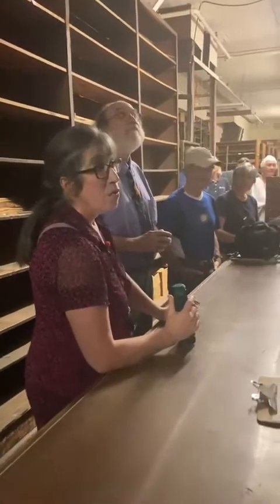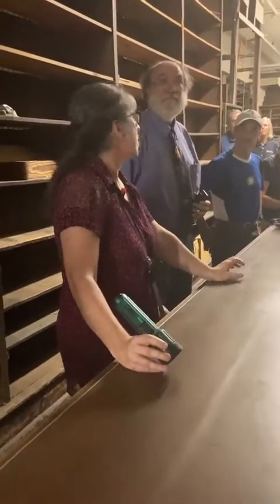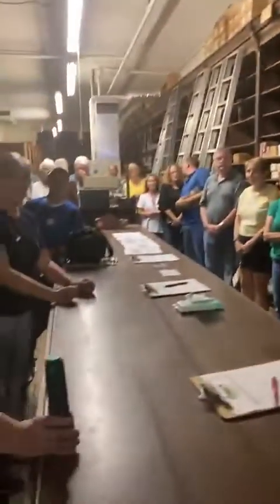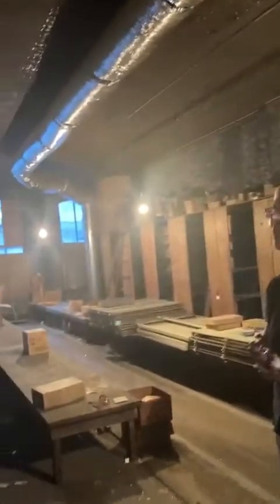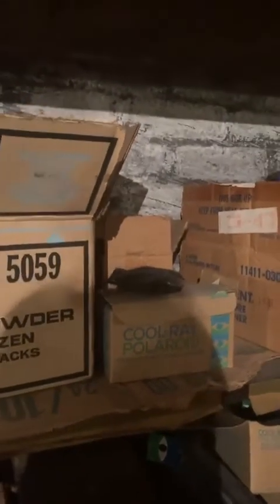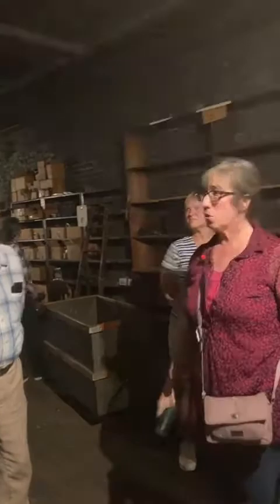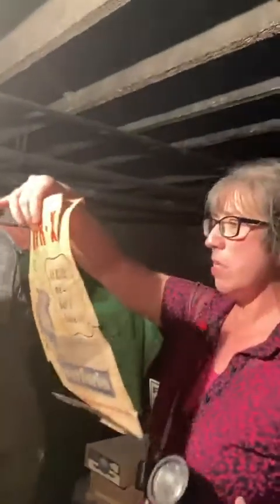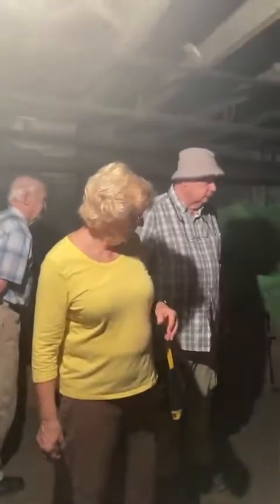Friends of Wheeling Tour - 1410 Main Street (Goodwin Drug Company)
1410 Main Street – Goodwin Drug Company; Note: we experienced some problems with our microphones so finally stopped using them.
This area of Wheeling has been commercial for decades.  The 1870 “Birds Eye” view shows a row of buildings along the east side of Main Street, south of 14th (then named Quincy Street). The map shows a small, one- or two-story building that might have stood on the site (1410 Main) at that time.
The first Wheeling City Directory that was found for 1410 Main Street was in 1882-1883 for the George S. Feeny Company, wholesale confectioner and fancy grocery.  That listing is consistent with the 1884 Sanborn map that indicates a narrow, three-story, brick “wholesale candy” store at that address.
The following biography of Feeny (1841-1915) was found on FindaGrave.com:
Son of Hugh Fitzgerald Feeny and Mary Steenrod. George was born in Wheeling in 1841. When the civil war broke out, George enlisted in the fall of 1861 in Co. G, Stonewall Brigade as a private.

During his service he contracted typhoid fever which rendered him unable to perform active duty. Approximately three months later, George was able to accept a staff position with Maj. J.C. Johnson and was promoted to First Lieutenant for gallant and meritorious service. He served the remainder of the war and was surrendered with the army of General Johnson. He was paroled at Augusta, Georgia.

George engaged in the battles of Shenandoah Valley, Kernstown, Port Republic, Cross Keys, Winchester, Front Royal and also the Seven Days' fighting before Richmond.

George was twice captured, once near Bristol, Tennessee and the second time near Jonesboro, Georgia, all within a week's time.

After the war, George returned to Wheeling and began a wholesale grocery business.
[Lieut George Steenrod Feeny (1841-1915) - Find a Grave Memorial]

The 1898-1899 City Directory shows that the property was then the location of Harper and Brother, Wholesale Hats, operated by Samuel W. Harper and his mother, Marion L. Harper, the widow of Henry M. Harper.  The firm advertised as “wholesalers of hats, caps, and gloves, manufacturers of the celebrated Eagles Brand Hat, fur, flanges and stiff hats; also, a complete line of straw goods; office and salesroom 1410 Main.”
The 1902 Sanborn maps shows a four-story, brick building at this address and labeled “wholesale hats” and thus agreeing with the City Directory listing.
In 1901, Harper (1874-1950) married Lillie Edgerton Vance (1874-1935), a daughter of James Nelson Vance, well-known entrepreneur and philanthropist who funded the building of Vance Memorial Presbyterian Church.

While Harper moved on from the hat business to other interests, the property became the home of Miller Furniture and Storage, owned by George H. Miller and advertising “general storage and household goods packed for shipment.”  The first City Directory found with the Miller company was the one from 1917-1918.  The 1921 Sanborn map shows the Miller property, 1410 Main. with the adjacent property (1412 Main) listed as “ruins of fire, no floors, wall still standing 28 feet high.”  That building, which had housed a wholesale grocery business in an earlier map, was apparently demolished; it is now a parking lot.

By the time of the 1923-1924 City Directory and the 1921 Sanborn map, Goodwin Drug Company occupied 1410 Main Street. Goodwin Drug was founded June 27, 1904 according to bizapedia.com [Note: According to the 1898 through 1903 City Directories, J T Goodwin & Louis Schrader, wholesale dealer in drugs was located at 1227 Main Street, by 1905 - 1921 City Directories same address but now Goodwin Drug Company]. Company president was James Thomas Goodwin (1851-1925). By around the turn of the century, Goodwin had retired from the business but was still listed as its president until his death in 1925.  During the 1920’s, the wholesale drug company was operated by Goodwin’s former business partners, John M. McDonald and John T. Reed.  It remained in business until 2017, with the company name still visible on the window.

Robert & Libby Strong have recently purchased the property and plan to use it for their SMART Center business.